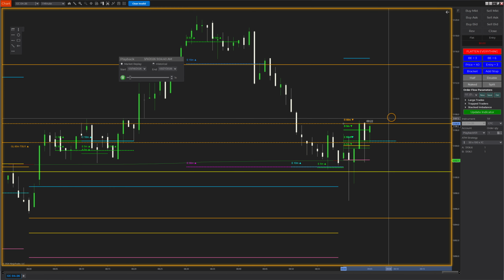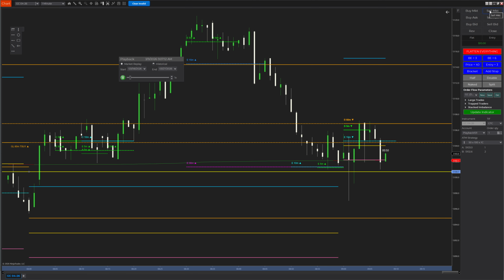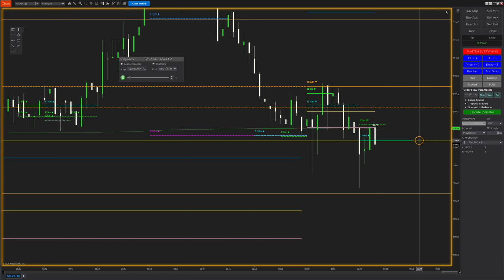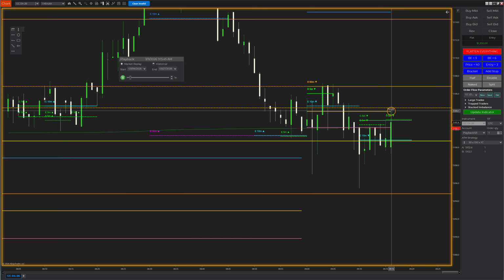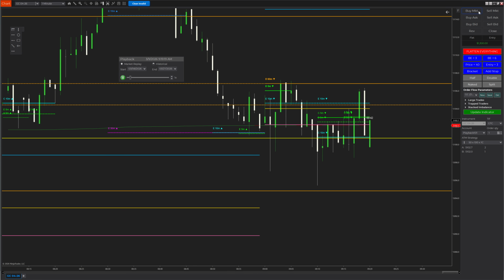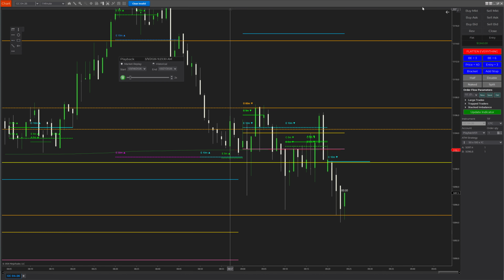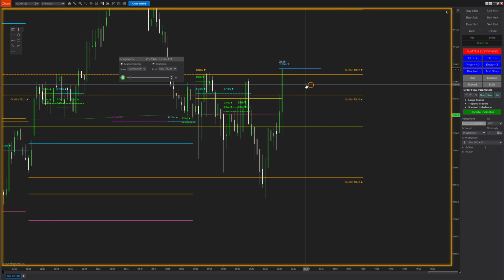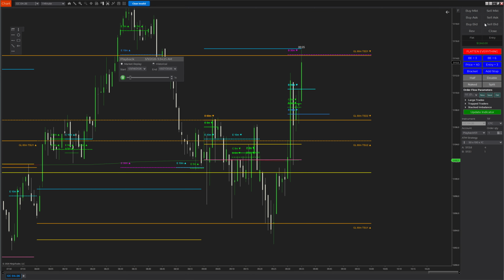3/9/2026 Don't take the long entry bars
In this episode, I take a few tricky Market Replay trades and one no-brainer. What I learned from this session is that I don't have to take every trade, and if the entry bar is too long or has a massive wick, just skip it. There will be plenty of other trades.

Trade 1: 6:50
Trade 2: 11:00
Trade 3: 15:00
Trade 4: 19:40
Trade 5: 31:00

Alighten Mirror v12: Ecosystem & Features

The **AlightenMirrorV0012** acts as the central synchronization hub for your Alighten trading suite. It aggregates, filters, and renders signals from multiple child indicators across 7 different timeframes (Daily down to 5-minute) onto a single chart.

Dependent Indicators
For the Mirror to function, the following indicators must be present in your NinjaTrader Indicators folder, but are not intended to be added to the chart:

**AlightenHTFVPV0003**: Higher Timeframe Volume Profile & Bias provider.
**AlightenMirrorPtAV0003**: Pattern A signal generator.
**AlightenMirrorPtBV0003**: Pattern B signal generator.
**AlightenMirrorPtCV0004**: Pattern C signal generator.
**AlightenMirrorPtEV0005**: Pattern E signal generator.
**AlightenLevelMultiTimeframeRetestV0001**: GainLoss (TSU/TSD) level provider.
**IndicatorVisualStyleHelper**: Helper for styling buttons.